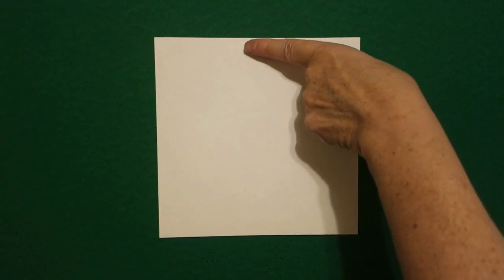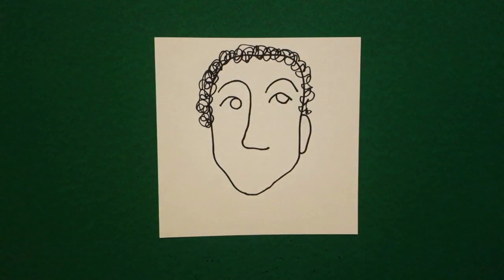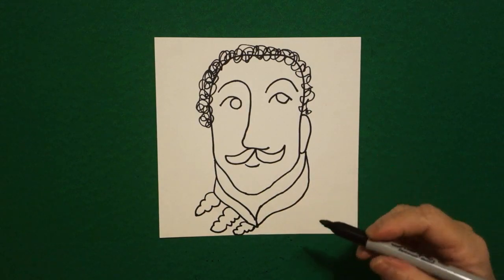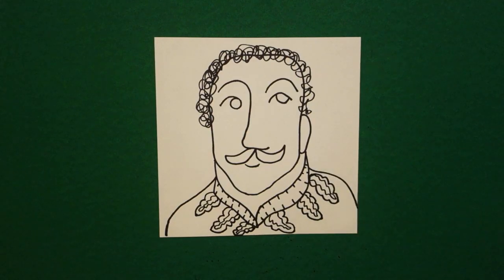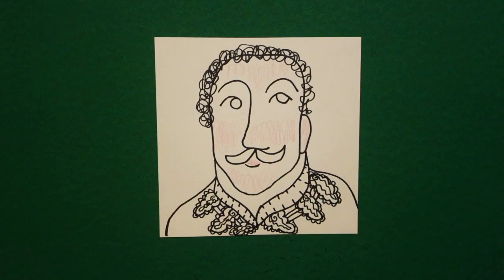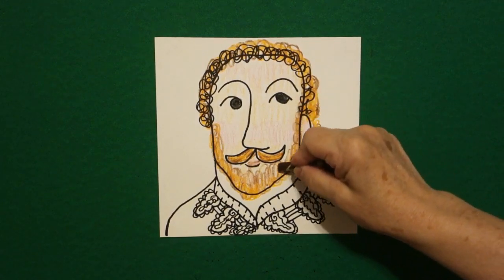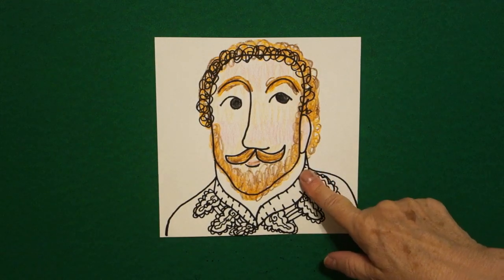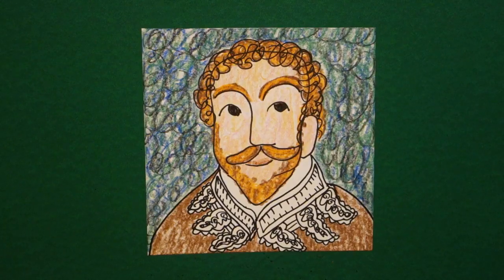Let's Draw Sir Francis Drake!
Easy to follow directions, using right brain drawing techniques, showing how to draw Sir Francis Drake.